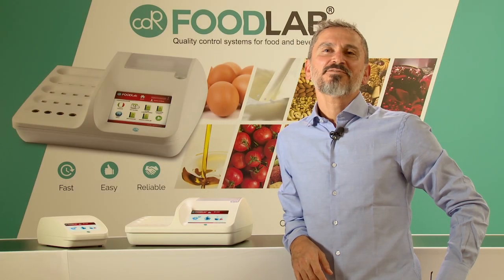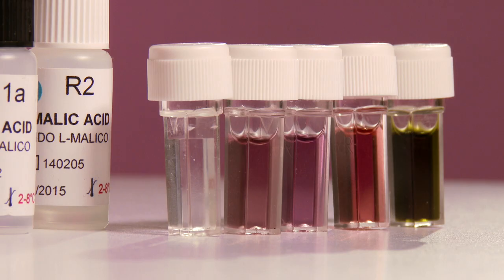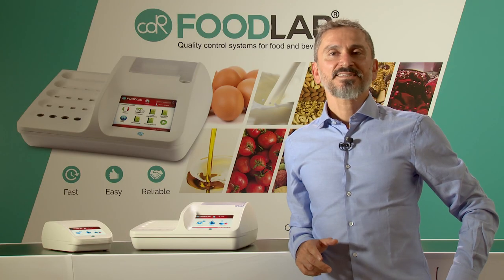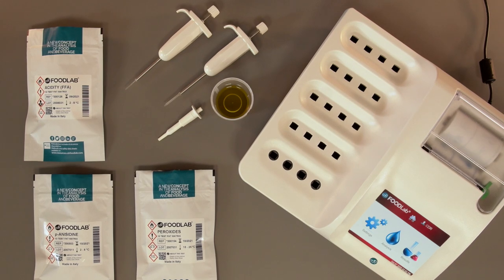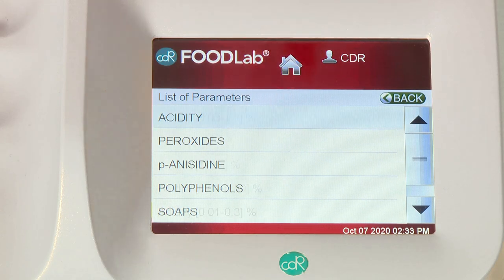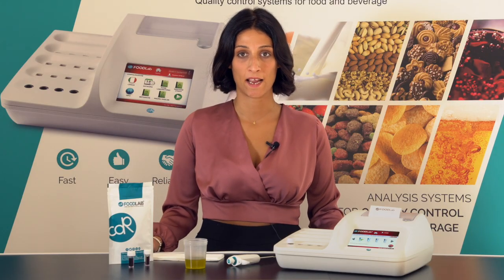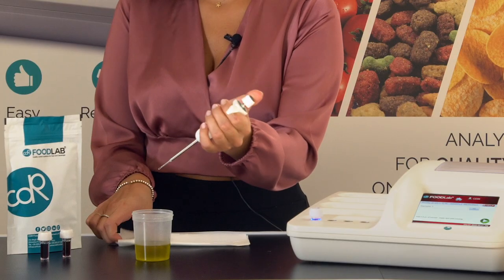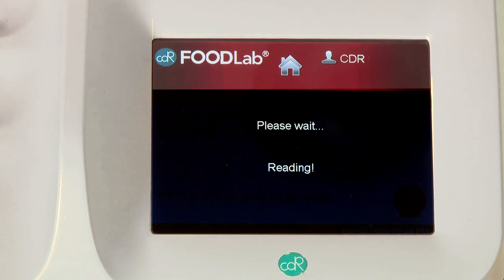CDR FoodLab®: Food and Beverage Analysis Systems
Fast, reliable, compact, all- inclusive: in short, CDR FoodLab® is a true testing laboratory that performs food and beverage quality controls in a very simple way.

CDR Foodlab® systems allow you to analyze more samples at the same time, to manage the determination of several analytical parameters on many types of food and beverage with the same accuracy and precision of traditional methods.